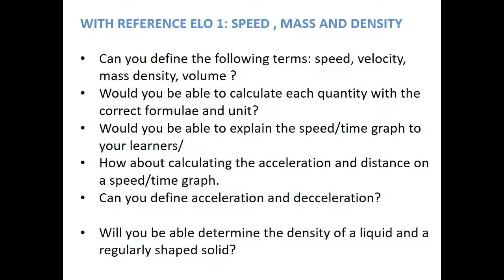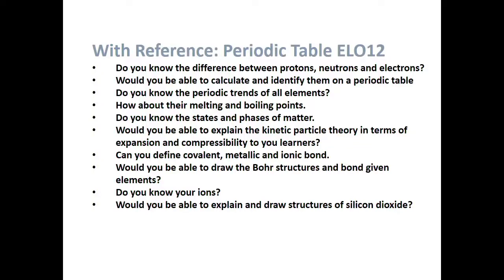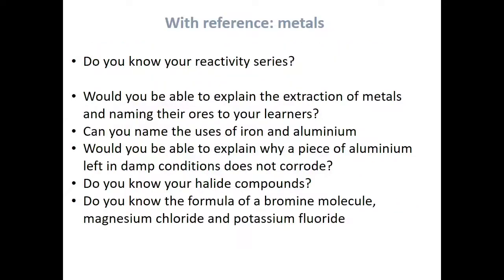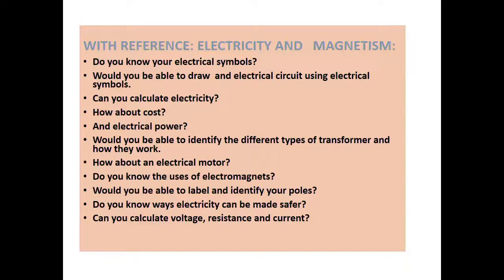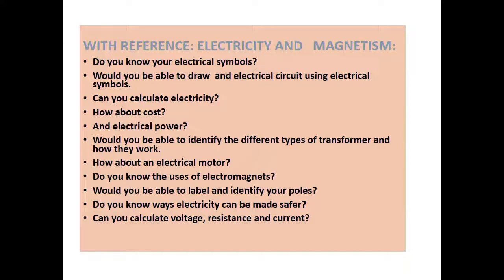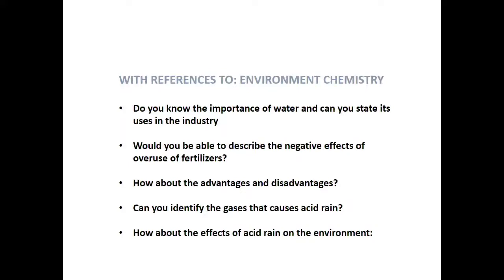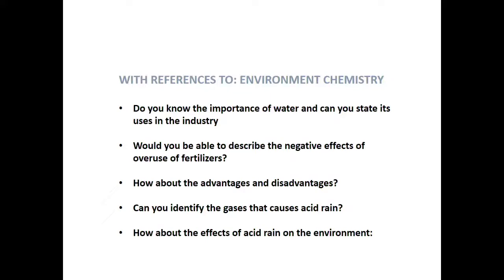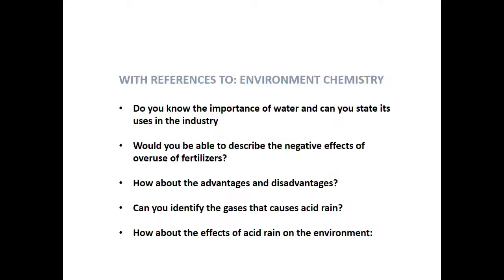IOL CC ACP NSHE12